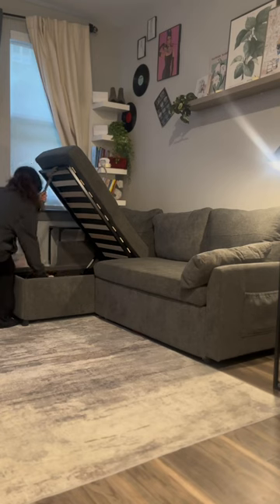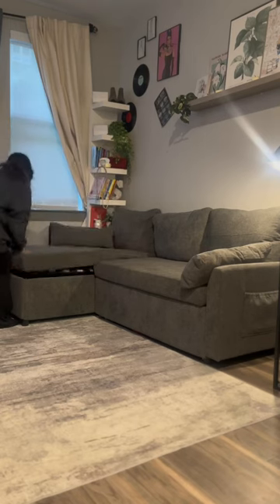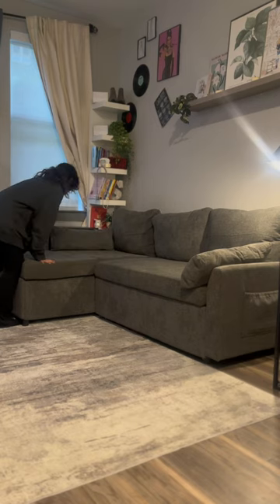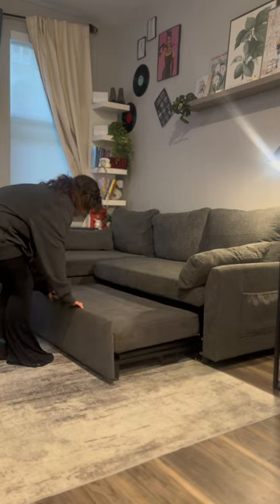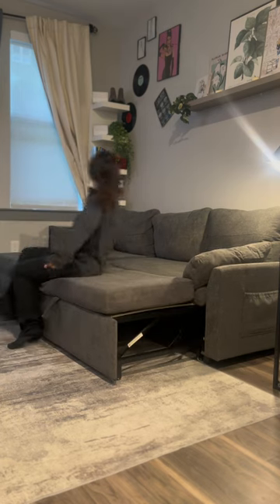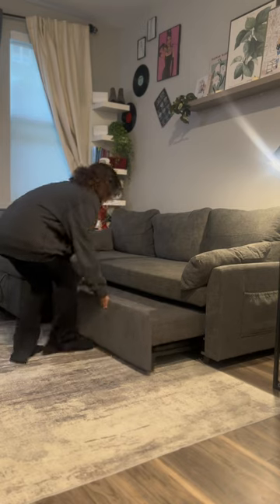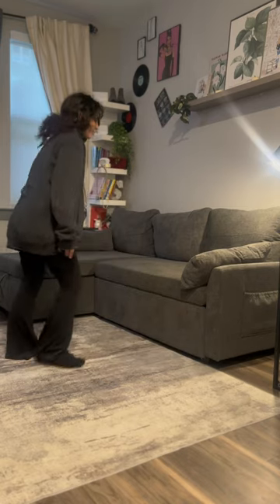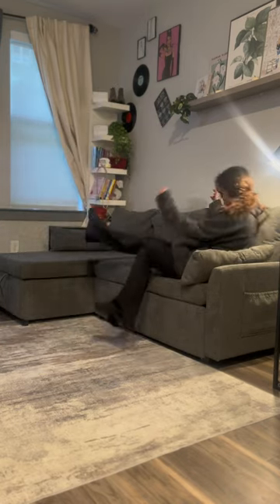Amazon Must-Have: 3-in-1 Comfortable Sofa Bed with Extra Storage | Perfect for Small Spaces 2023 🛋️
Discover the ultimate Amazon must-have for your small space living! Our in-depth review of the 3-in-1 Comfortable Sofa Bed with Extra Storage showcases the perfect blend of modern beauty and functionality. This trendy and cozy sofa bed is designed to maximize your space and comfort, making it a fantastic addition to any home. Watch now to see how this piece of furniture can transform your living area!